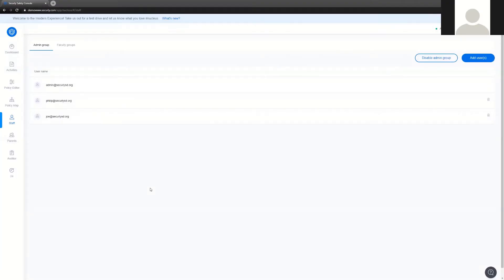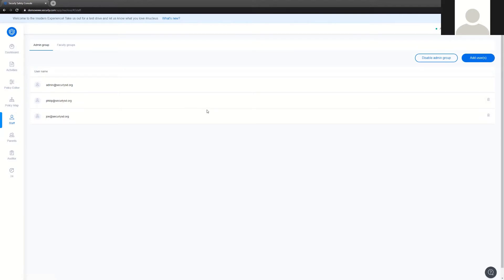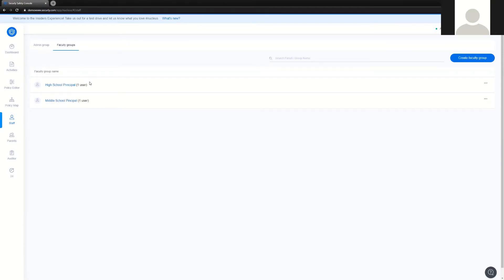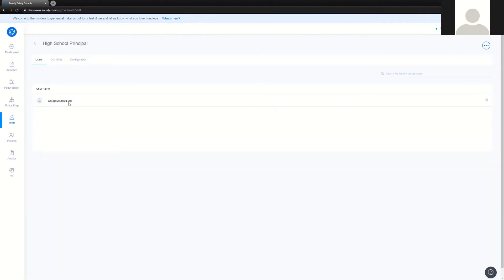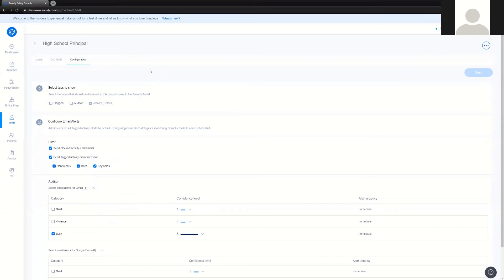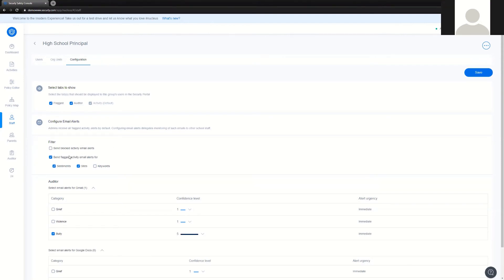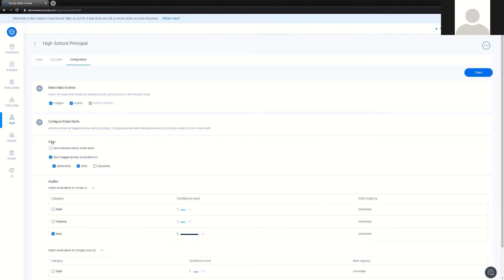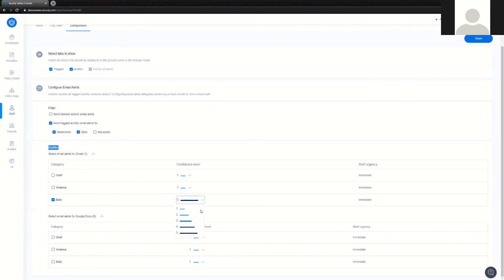Safety Console Training | Managing Staff